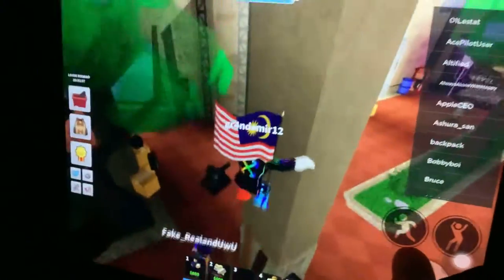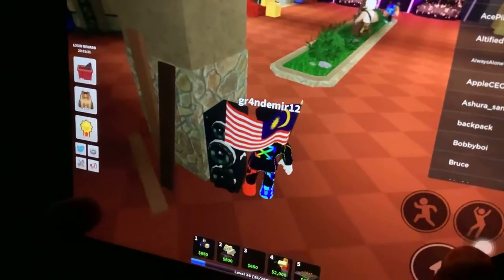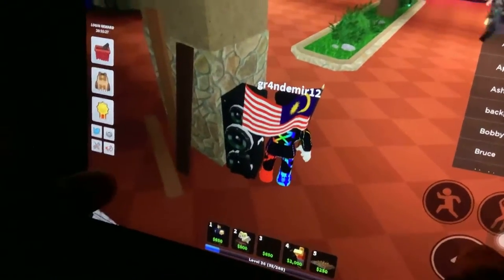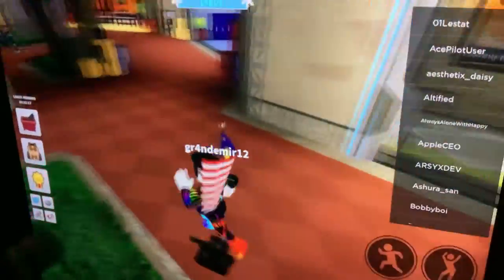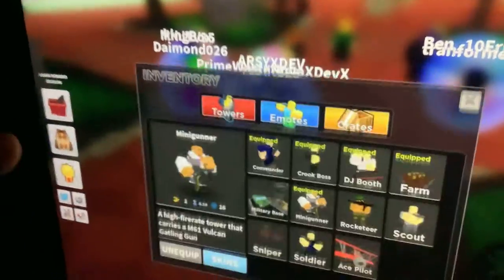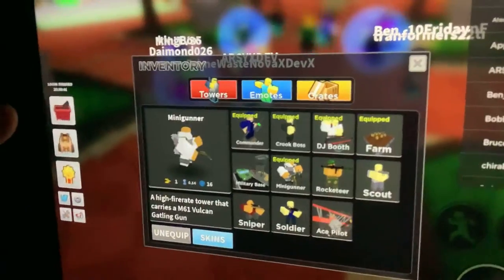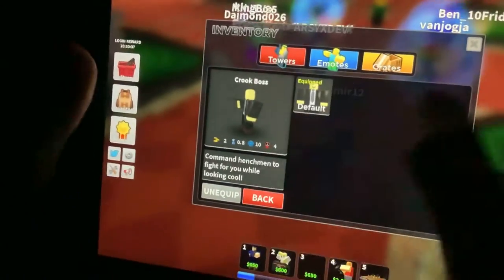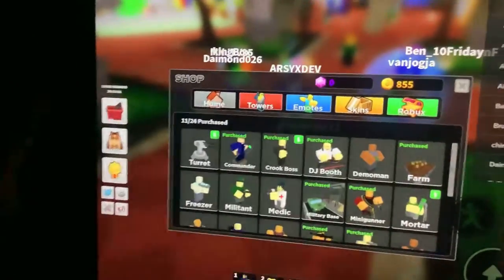How to get crook boss and pursuit,turret and mortar